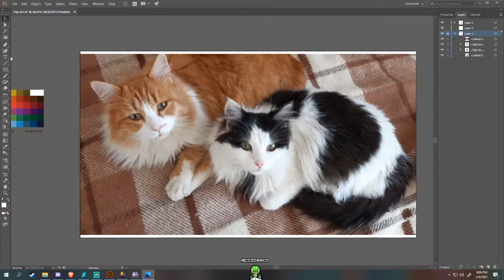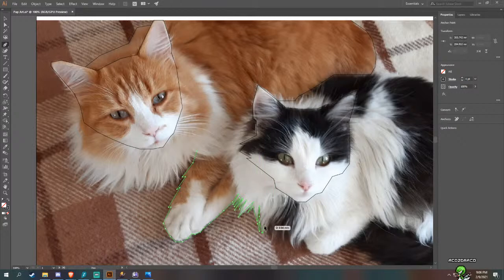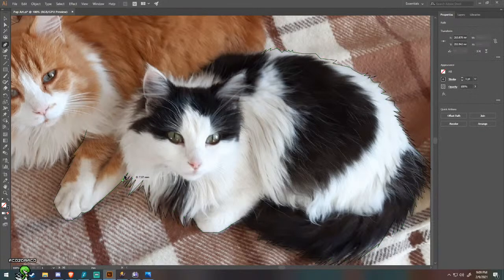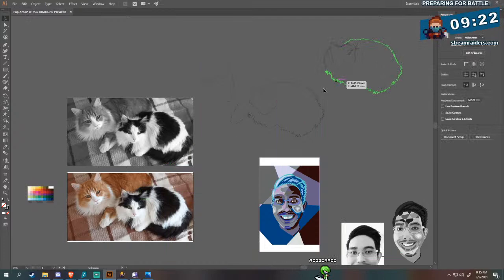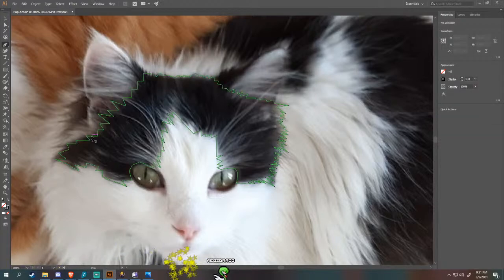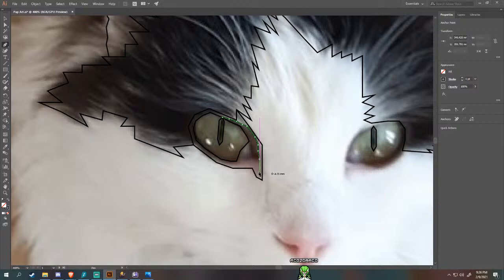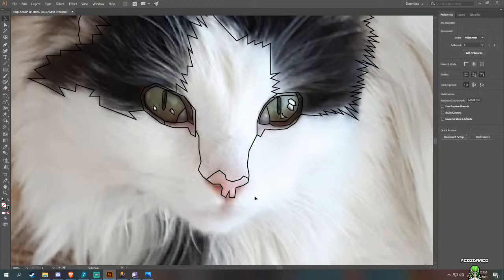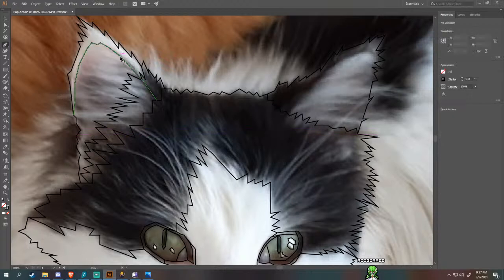[ENG/VN] WPAP art trainning !Twitch !discord !avatar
I stream Every Tue, Thu, Sat, Sun At 9 AM EST

[Viewer Rules]
To help everyone enjoy the stream more, please follow these rules:
1.Be nice to other viewers. Don’t spam or troll
2.If you see spam or trolling, don’t respond. Just block, report, and ignore those comments.
3.Talk about the stream, but please don’t bring up unrelated topics or have personal conversations.
4.Don’t bring up other streamers or streams unless I mention them.
5.Similarly, don’t talk about me or my stream in other streamers’ chat.
6.Please refrain from chatting before the stream starts to prevent any issues
As long as you follow the rules above, you can chat in any language but I will only read and respond to the English/Vietnamese/Cantonese chat.